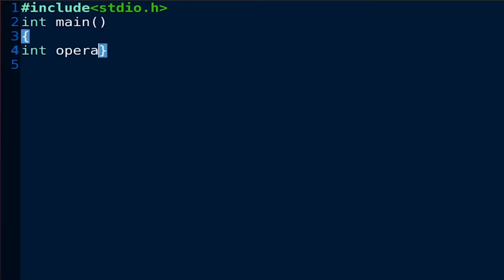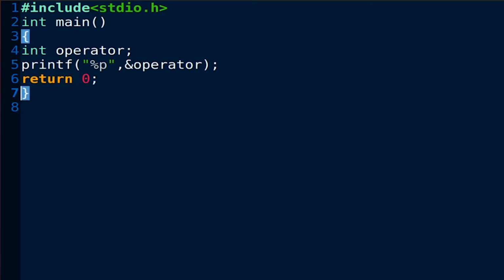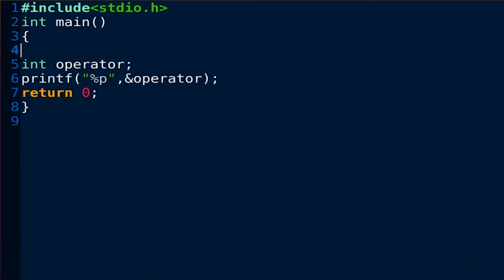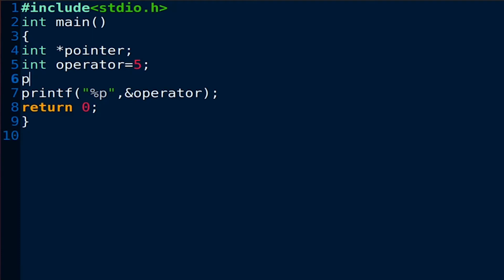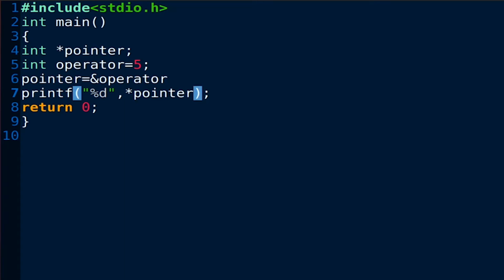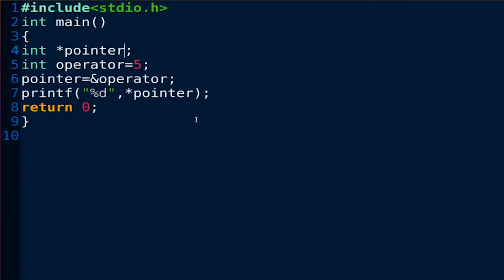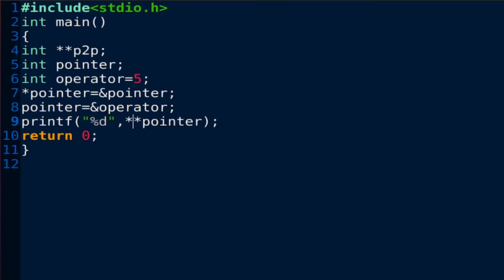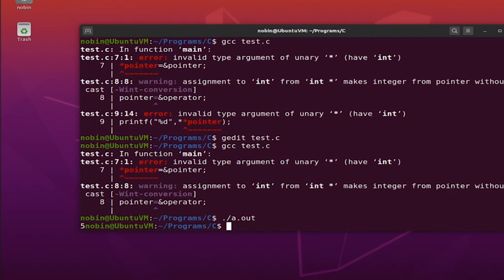How to use Pointers | C Programming for Beginners